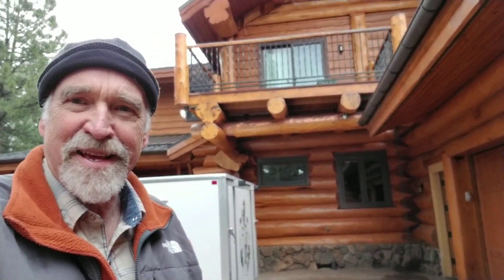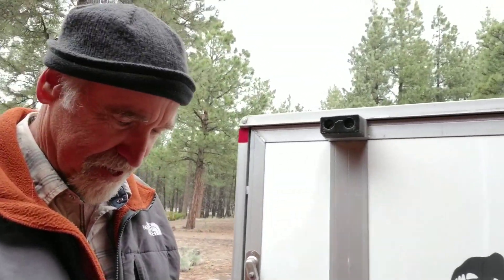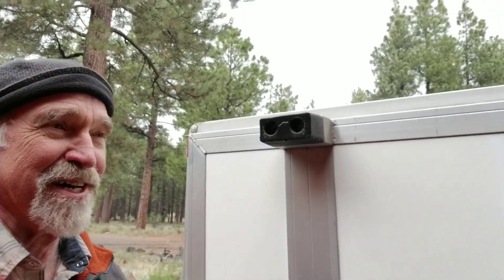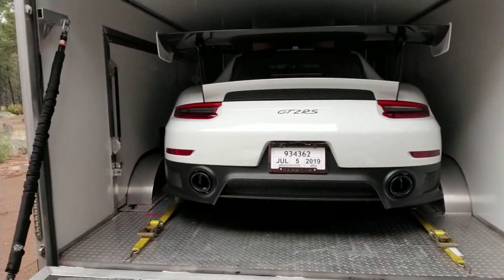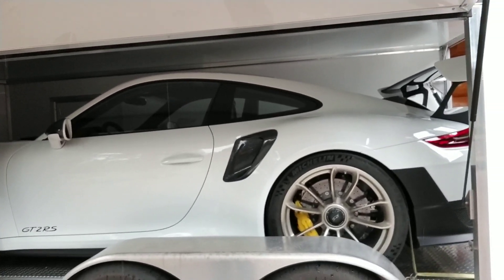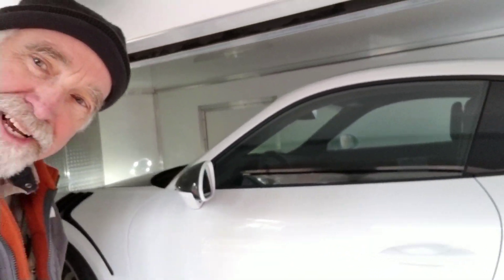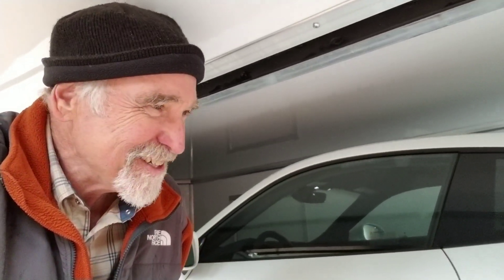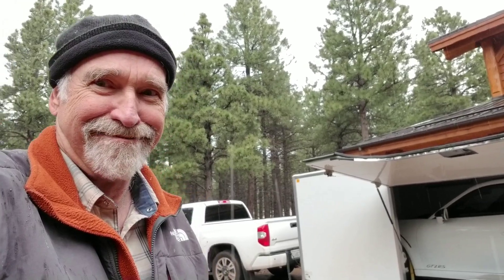The New Addition to Tom's Garage. 2019 Porsche GT2RS, The Beast!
Transporting my new 2019 Porsche GT2RS home from the Dealer.